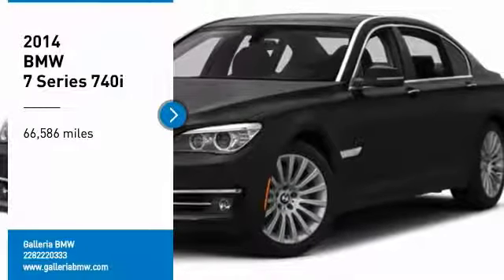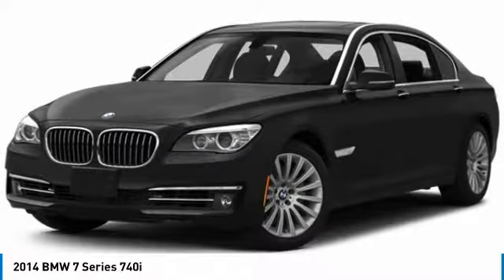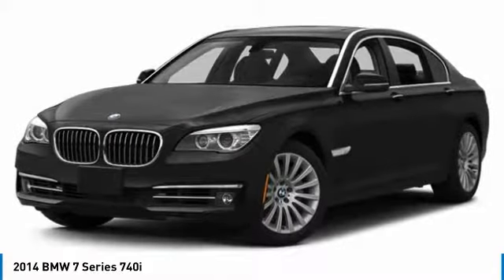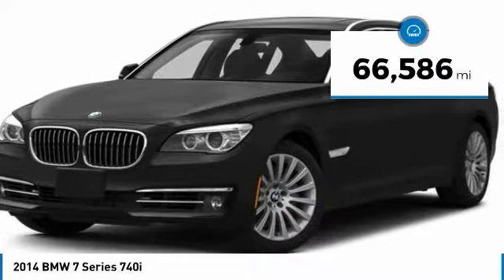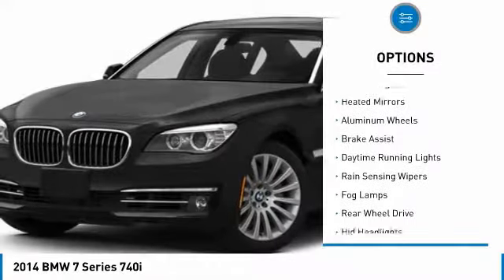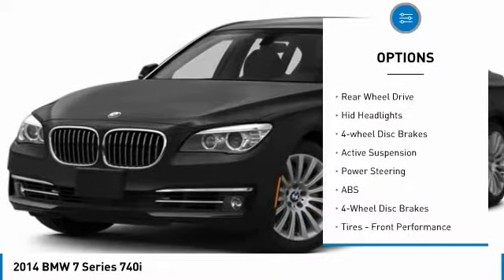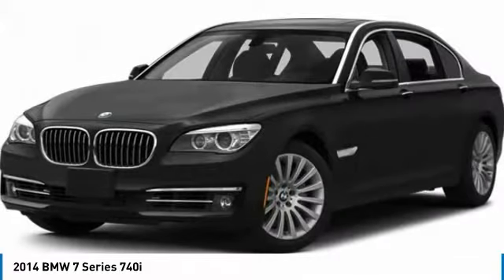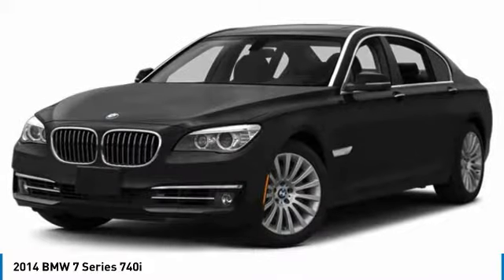2014 BMW 7 Series B19474A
2014 BMW 7 SERIES D'Iberville, MS
Stock# B19474A

Galleria BMW
11282 Mandal Pkwy

2014 BMW 7 Series 740i RWD 8-Speed Automatic 3.0L I6 DOHC 24V TwinPower Turbo Sales Price reflects Dealer Contribution and all available Manufacturer rebates/incentives, Not all customers will qualify for all Manufacturer rebates/incentives (ex BMW Loyalty), Price does not include tax, title, license and document fees, All Sales are Final, Customers are responsible for all transportation costs, Galleria BMW only accepts Certified Funds for Deposits, Down Payments and/or Cash Down, Deposits accepted by Galleria BMW will hold designated Stock Number for a maximum of 72 hours, Deposits accepted by Galleria BMW are non-refundable, TIBBFX.

Clean CARFAX.

19/29 City/Highway MPG

Reviews:
* If you require a car that lives up to your high standards and stature, but you also love spending as much time behind the wheel as you doing in the back seat, the 2014 BMW 7 Series promises to be your new best friend. The exclusive Alpina B7 warrants particular mention. Source: KBB.com
* Refined engines deliver relentless acceleration; superb seat comfort; capable handling; comprehensive technology; great brakes. Source: Edmunds
* Take one look at the 7 Series and marvel at the apex of BMW's signature design language. The distinctive front end reveals its road conquering heritage with elan, from the wider-spaced kidney grille to the reworked air intake with built-in Air Curtain technology. Horizontal chrome elements highlight the vehicle's powerful stance. At night, Full LED headlights brilliantly light up the path ahead, with LED foglights at the ready to supply even greater luminescence. Start with what's under the hood: a choice of three TwinPower Turbo engines. One is a sporty inline six-cylinder, also used in the ActiveHybrid7; another is a thundering V-8; and the third is a fire breathing V-12. A wealth of stunning interior options await, all designed to inspire confidence while complementing the spacious cabin. You'll find luscious leather upholstery in exquisite colors, expertly fitted to the supportive seats. Elegant wood trims range from deep and dark to light and bright. Special accents abound, including chrome highlights for the central display and also around the cupholder cover. With BMW Assist, you have an emergency switchboard, navigation system, and information service, all integrated in a 10.2 inch screen. The top and side view cameras provide an assist for parking and maneuvering tight spaces. BMW Night Vision allows drivers to see animals and pedestrians over 900 feet ahead in the dark utilizing infrared technology. BMW Online uses internet services to send you the latest information. The 7 Series is equipped with the innovative Bang & Olufsen high-end Surround Sound system with no less than 16 speakers. Other features include a Heads-Up display which projects travel information, Active Cruise Control, and Lane Departure Warning and Blind Spot Detection. Using BMW Apps you can extend the communication and entertainment of your vehicle with tailor-made applications. Upgrade to the Rear Seat Entertainment Package featuring an iDrive Controller and two 9.2 inch screens. Source: The Manufacturer Summary